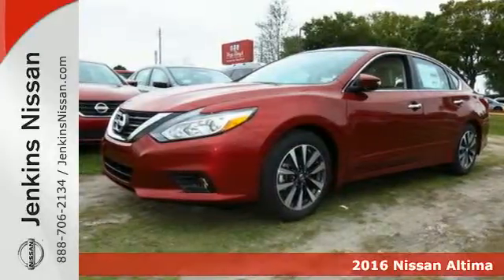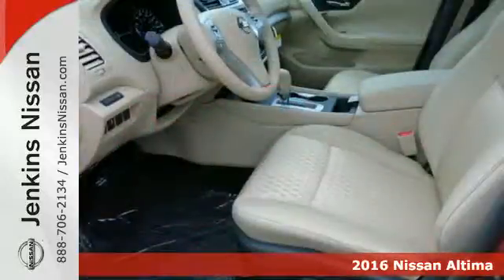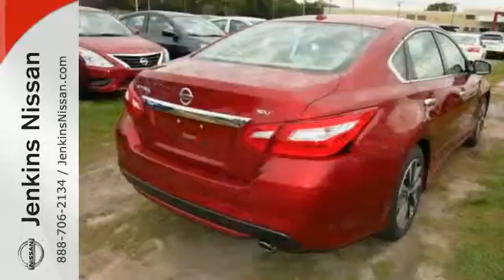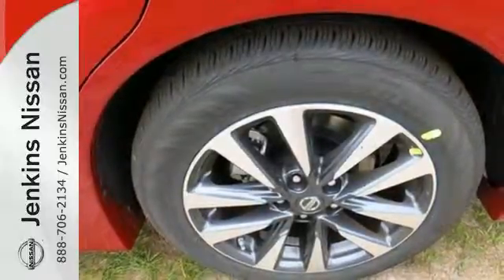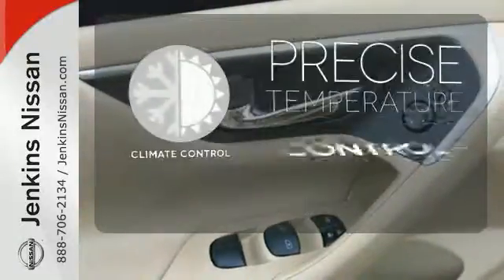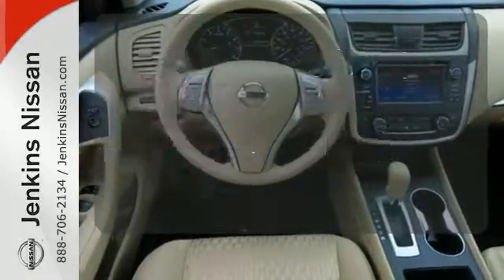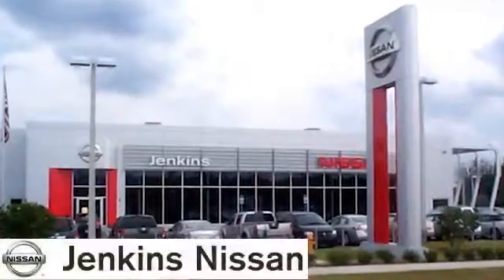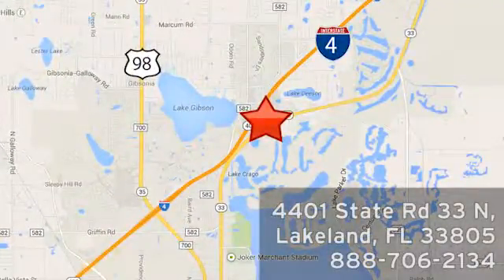New 2016 Nissan Altima Lakeland FL Tampa, FL 16AL118 - SOLD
Year: 2016
Make: Nissan
Model: Altima
Trim: 4dr Sdn I4 2.5 SV
Engine: 2.5 L 4 Cyl. Cyl.
Color: Cayenne Red
Stock #: 16AL118
VIN: 1N4AL3AP0GC142131

Address:
401 State Rd 33 N